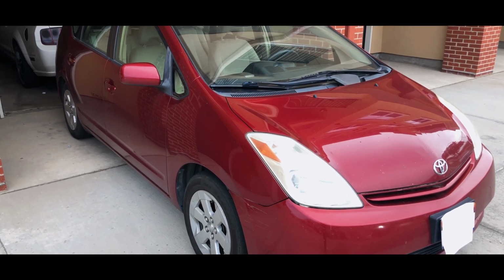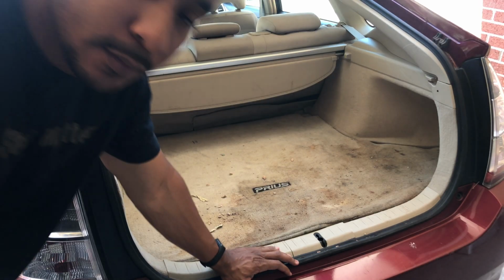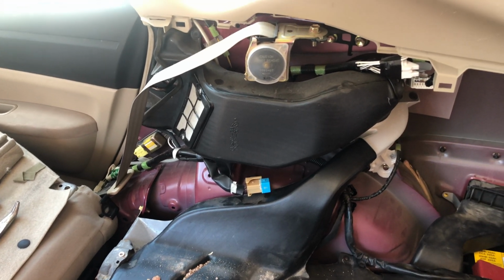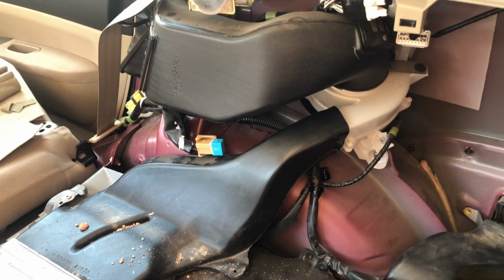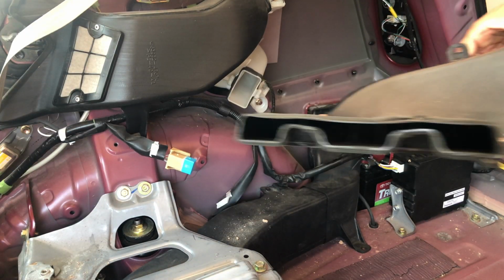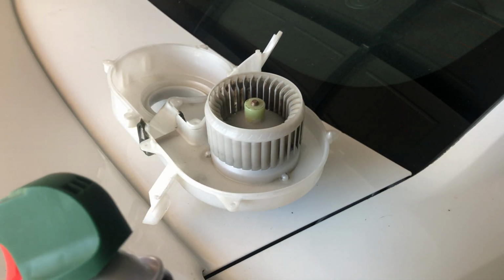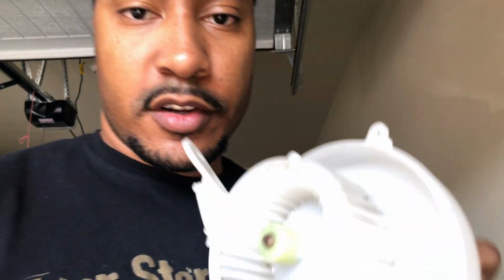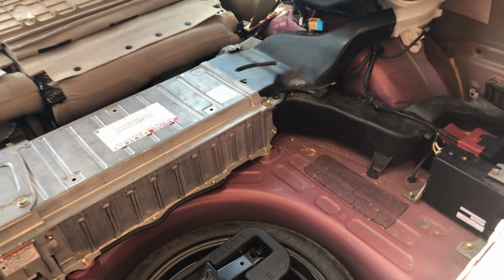Cleaning The Prius Battery Fan | The Prius Saga!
Here I take apart the interior of the Toyota Prius once again to clean out the battery cooling fan.